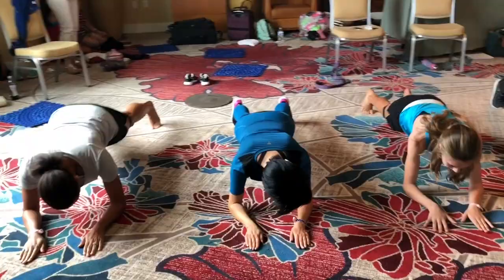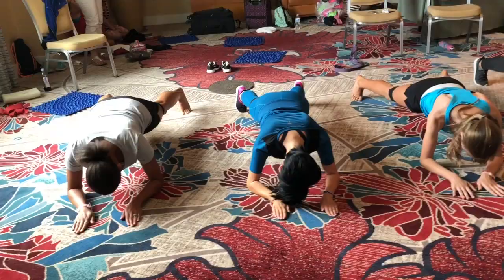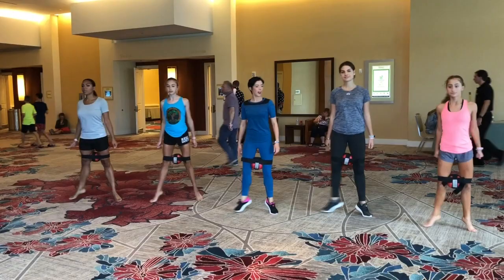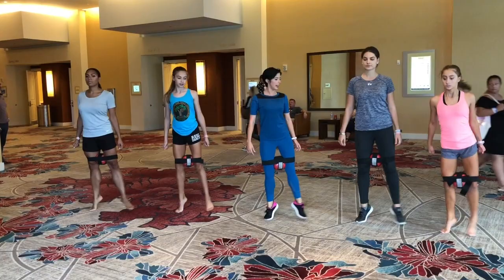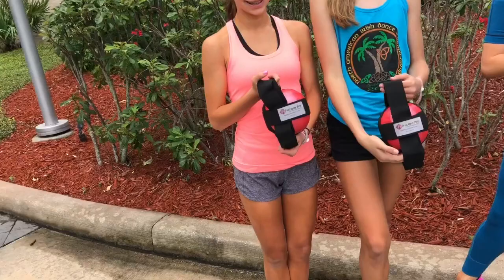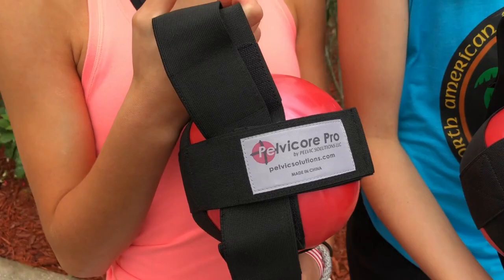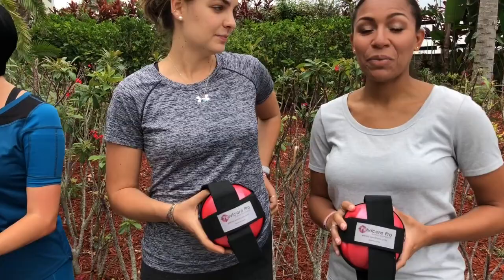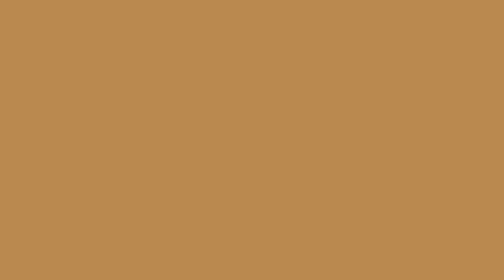Pelvicore Pro and Irish Dance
Integrating the Pelvicore Pro into Irish Dance conditioning